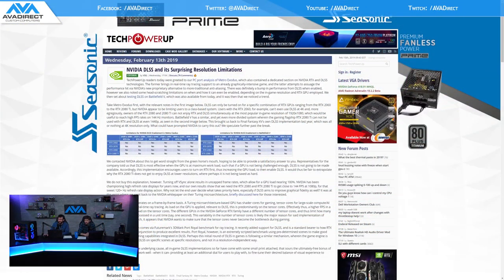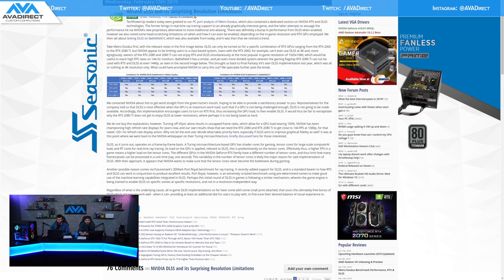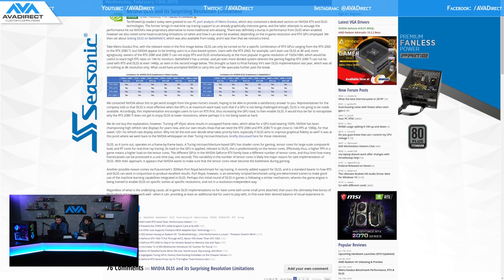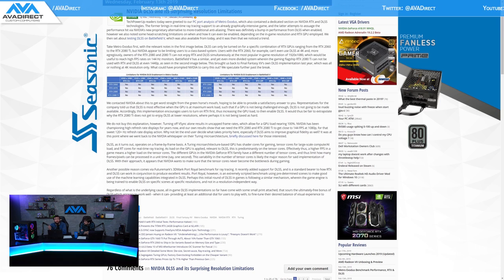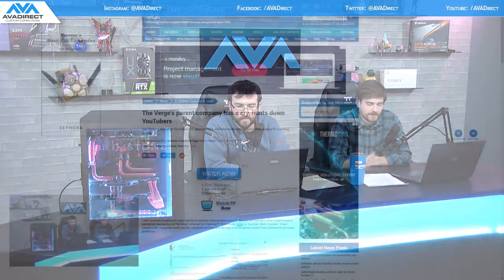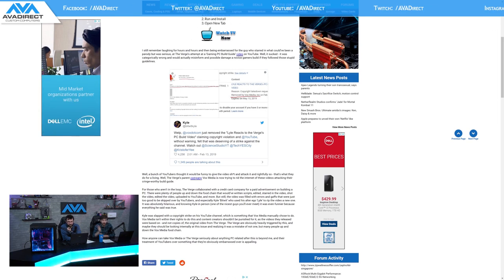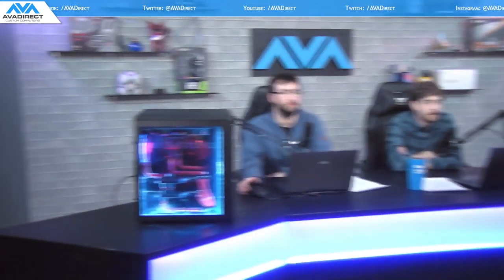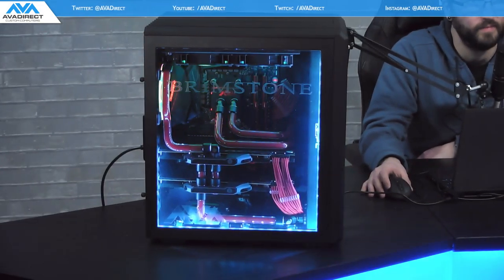AVADirect Live | RIP Opportunity, Noctua Thermal Paste and Metro!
Join Joe Mundy and Sean Cassley as they discuss the latest in tech and gaming news!